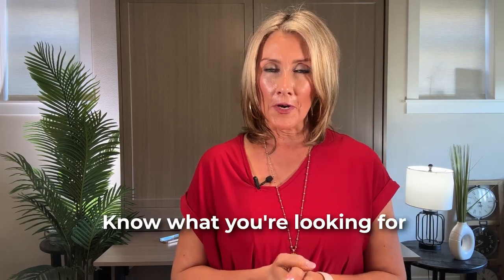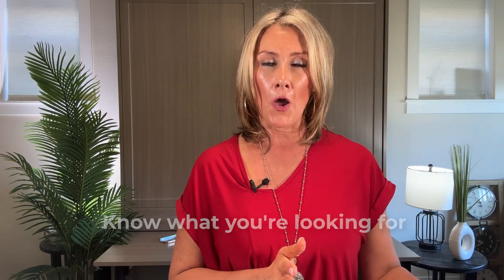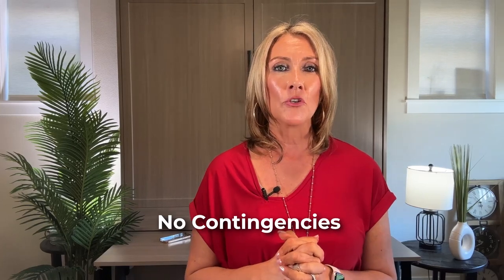Expert Tips for Selling and Buying a Home At The Same Time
Today I’m sharing my top tips for seamlessly selling and buying homes in the neighborhoods of Portland, OR, and Vancouver, WA. As someone who has helped thousands of families for over two decades, I understand what’s involved in this complex life transition. Whether you're moving closer to family, seeking a lifestyle upgrade, or simply ready for a new chapter in life, this video is for you.

In this video, you'll learn:
The Importance of Preparation: how knowing exactly what you're looking for in your new home and getting your current home ready for sale can set the stage for a smooth transition
Strategies for a Stress-Free Move: tips on decluttering, the ideal timing for taking photos, and the benefits of renting back your home to avoid moving twice
Navigating the Sale and Purchase Process: insights into coordinating closing dates and avoiding contingencies to ensure a seamless experience

As your guide through the Portland, OR and Vancouver, WA real estate markets, my goal is to ensure your move is not just successful, but also enjoyable. I'm here to offer you personalized advice and support, drawing from my years of experience to make your transition as smooth as possible.

Are you ready to make your move?

Click the link below to book a personal consultation with me. Together, we'll ensure your next home meets your highest expectations.
Remember, your moving needs will always be my highest priority.

Selling your home? How do you know you’ll get the best price?